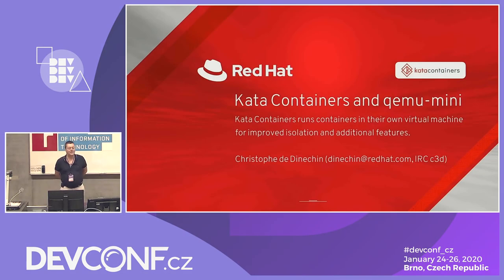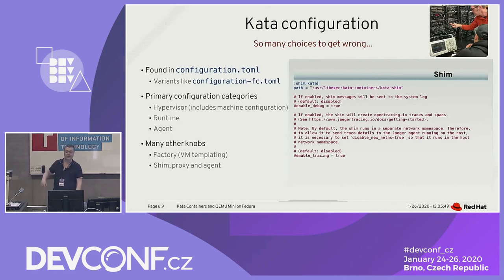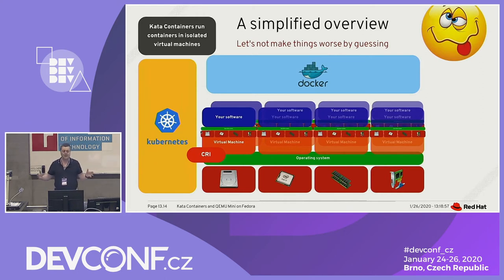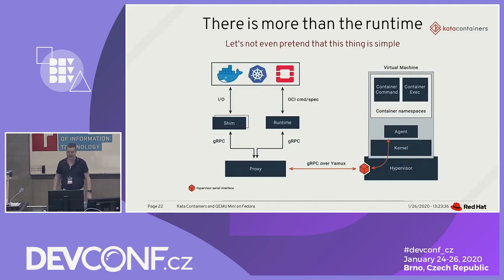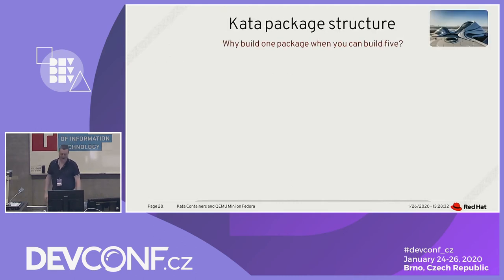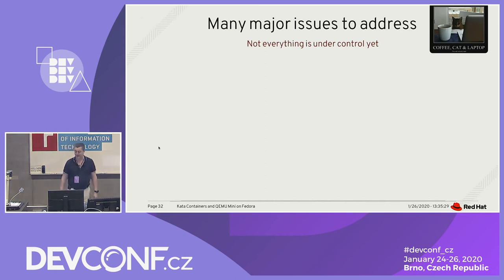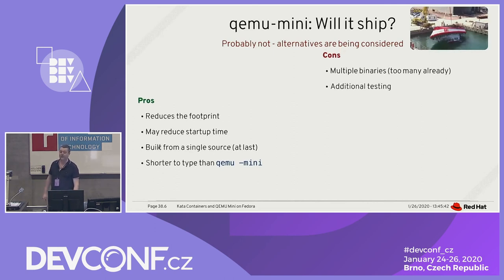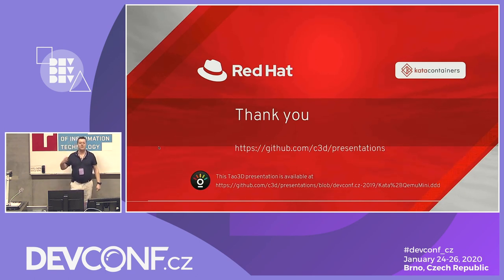Kata containers and qemu-mini in Fedora - DevConf.CZ 2020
Speakers: Christophe de Dinechin

Kata Containers is a way to run containers in individual virtual machines, in order to provide better isolation. Bringing this package to Fedora ran into a number of interesting issues, with enough moving parts to make things slow and difficult. This is a tale of bad interaction between the kernel (e.g. cgroupsv2), docker (e.g. docker vs. moby vs. podman) and Go (how languages with their own packaging system cause interesting issues for distros like Fedora).

Running many small virtual machines led us to also consider a 'mini' version of qemu, i.e. a version stripped from anything that is unnecessary to run recent versions of Linux as guests.